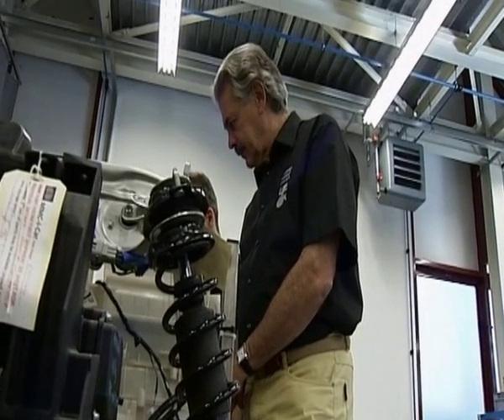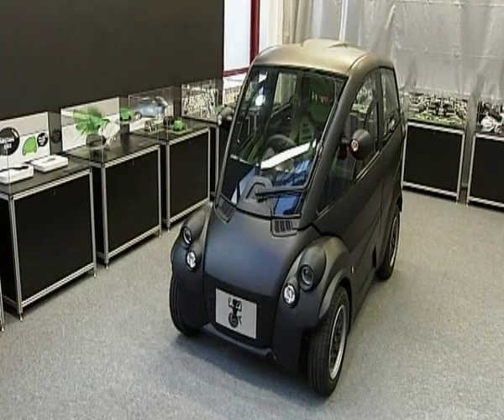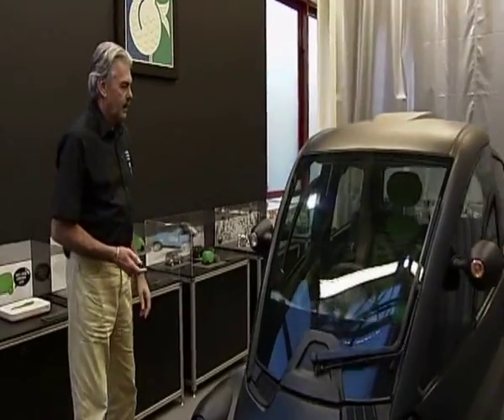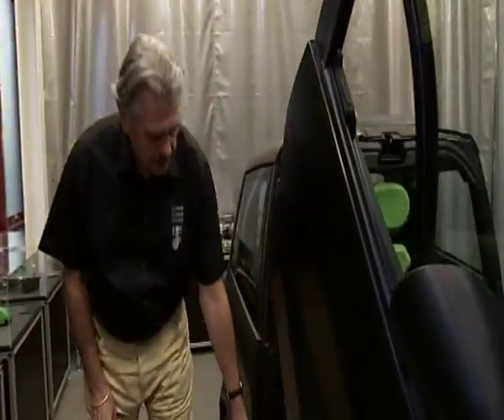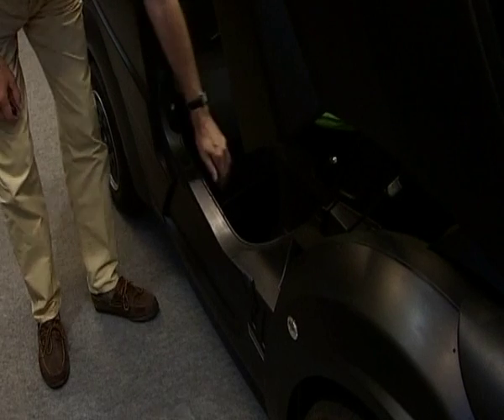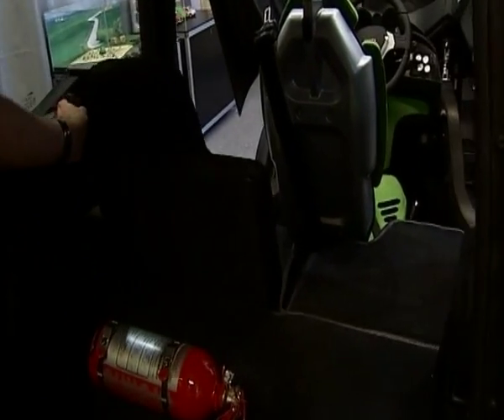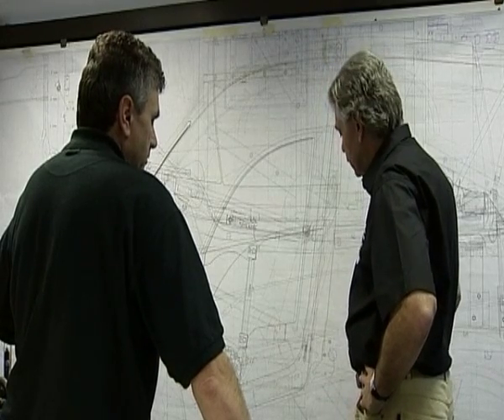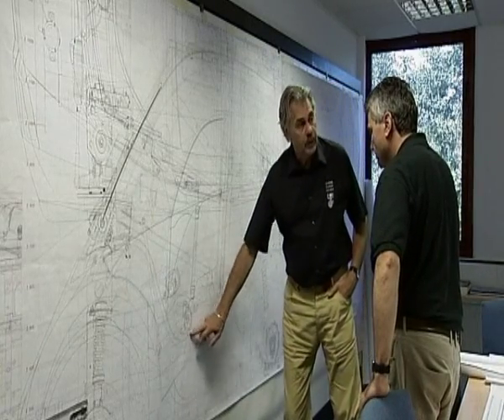T.25 - The first big small car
Gordon Murray has designed a low cost car for city driving.